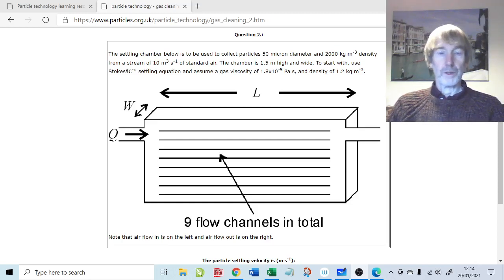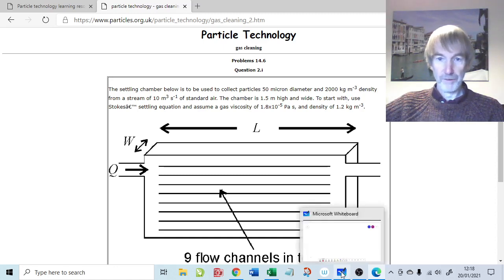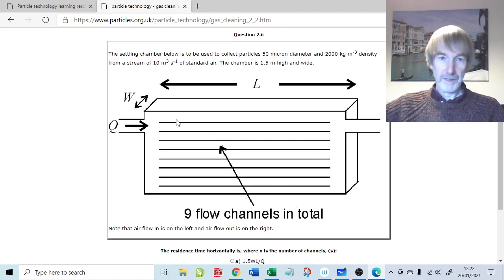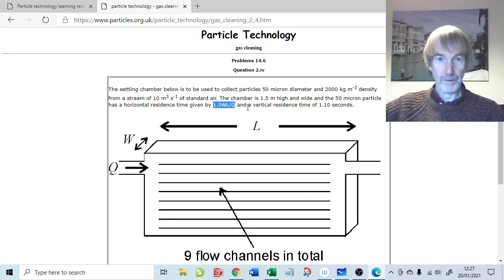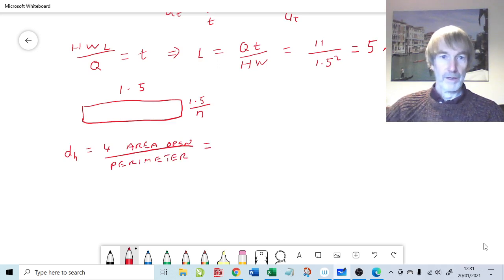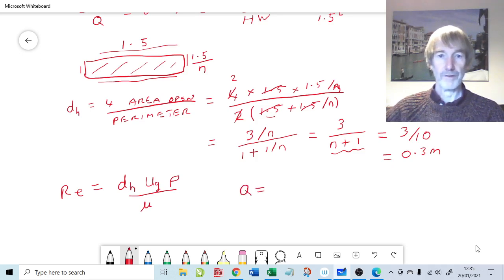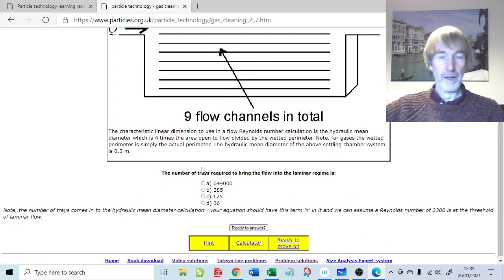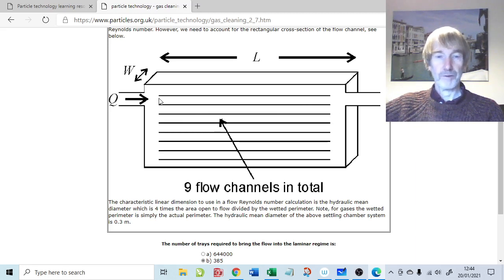Louvre Particle Dust Collector; FPT Ch14 Q2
How to design a simple Louvre system to collect particles flowing in a gas stream. In this instance the louvre is horizontal and particles simply sediment out of the gas stream onto a tray, and there are 8 trays in the chamber plus the base (acting also as a collection tray). Louvre collectors have very low pressure drop and can operate at high temperature, so they appear to be an effective device for particle capture. However, the mathematical analysis suggests otherwise. For the basis of the critical particle trajectory model see the Camp Hazen video, part of the videos for dilute systems, Chapter 5 in Fundamentals of Particle Technology.